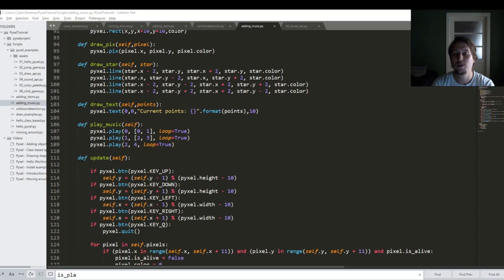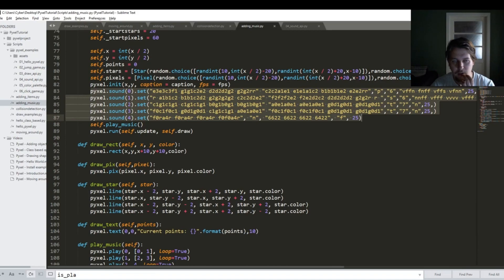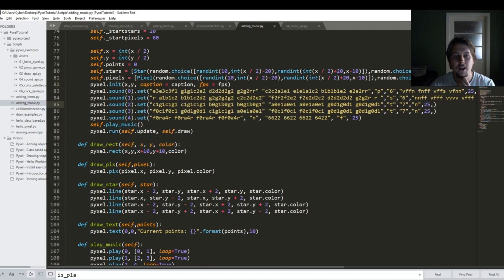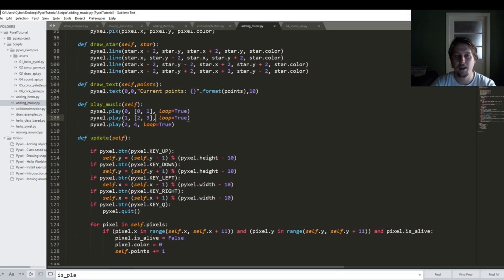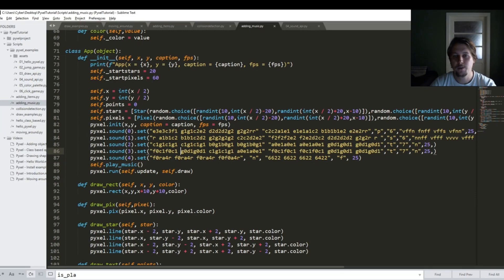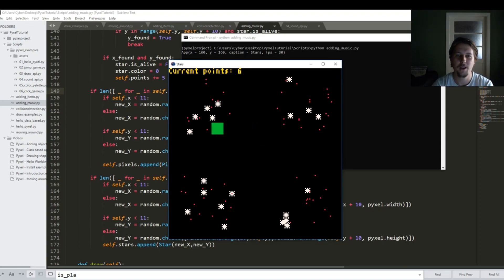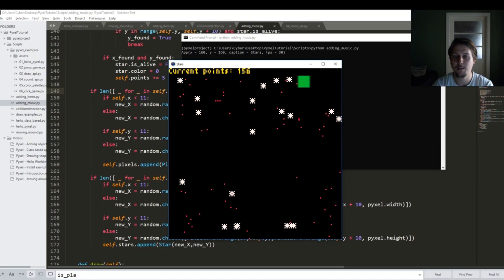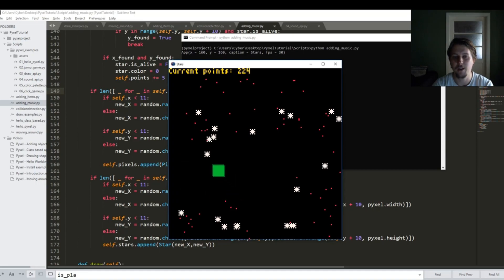How To Add Music In Pyxel Game Project Full Coding Lesson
In this tutorial video, you will learn how to add music to your Pyxel game engine project. Pyxel is a powerful game engine that allows you to create pixel art games with ease. One important aspect of game development is the use of music and sound effects to enhance the player's experience.

We will start by discussing the different formats of music files that Pyxel supports and how to import them into your project. Next, we will explore the Pyxel music editor, which allows you to create and edit music directly within the engine. You will learn how to use the music editor to create simple melodies and how to adjust the tempo and volume of your music.

Finally, we will show you how to use Pyxel's built-in music player to play your music in your game. You will learn how to use code to trigger your music and how to loop your music to create a seamless listening experience for your players.

By the end of this tutorial, you will have a solid understanding of how to add music to your Pyxel game engine project, and you will be able to create a memorable audio experience for your players. So, whether you are a seasoned game developer or a beginner, this tutorial is perfect for you. Let's get started!